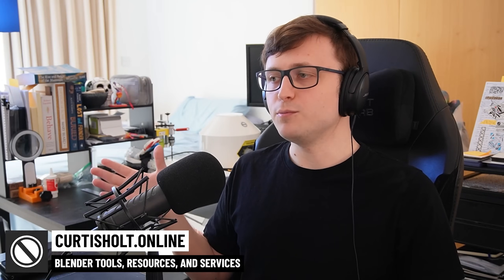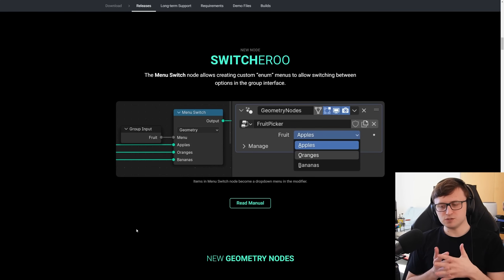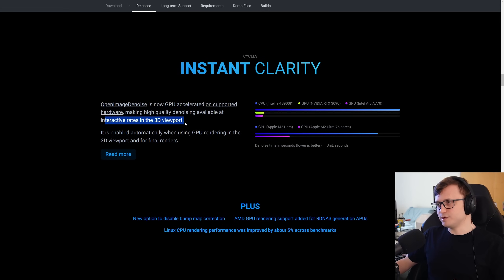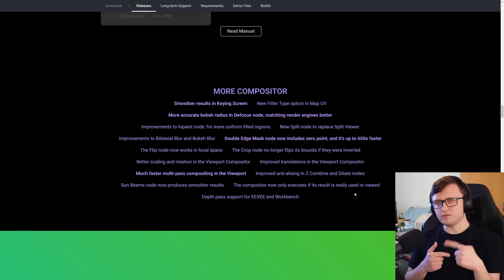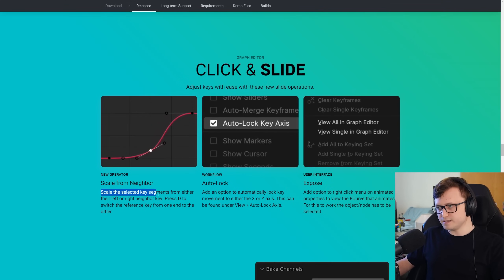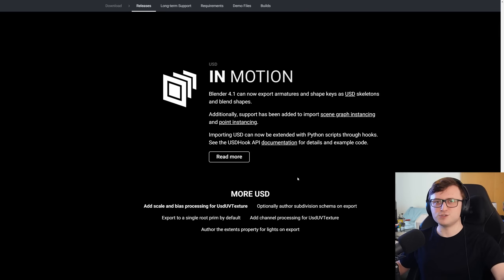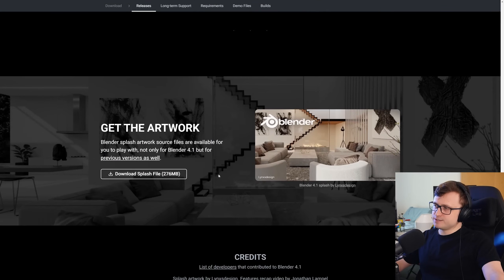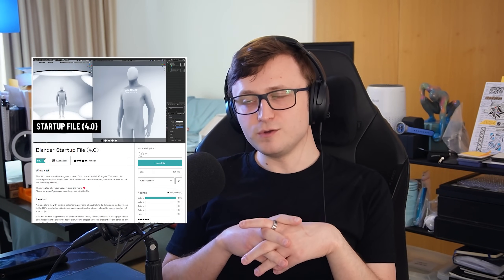Blender 4.1 is Here! - What are the NEW Features?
Talking about the new features of Blender 4.1.

00:00 - Blender 4.1 is Here!
00:32 - New Features Page
01:09 - Baking Nodes
02:26 - Menu Switches
02:55 - More Geometry Nodes
03:27 - Auto Smoothing Changes
04:29 - Final Geometry Nodes Additions
05:12 - Cycles OpenImageDenoise
06:02 - Realtime / Viewport Compositor
09:16 - Big Animation Features
10:39 - Graph Editor
11:53 - Video Sequence Editor
13:10 - Industry Ready
14:17 - Support Blender!
14:50 - But Wait... There's More!
16:18 - Duality (Community Sponsor)
18:25 - Closing Thoughts